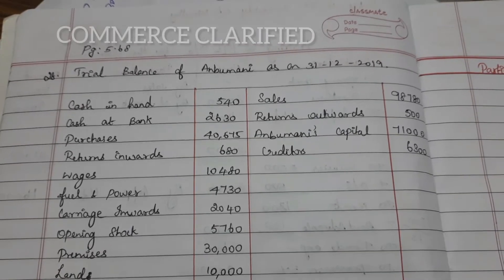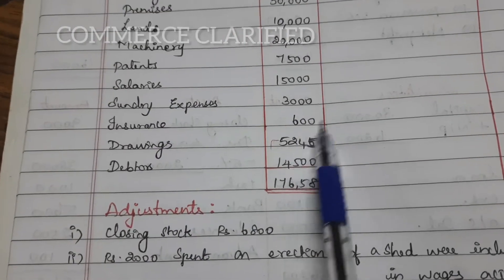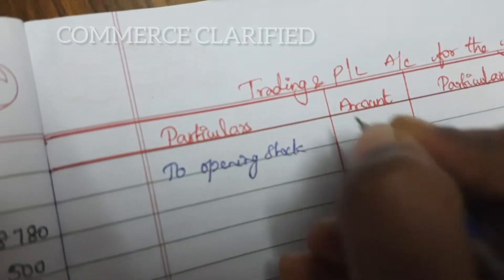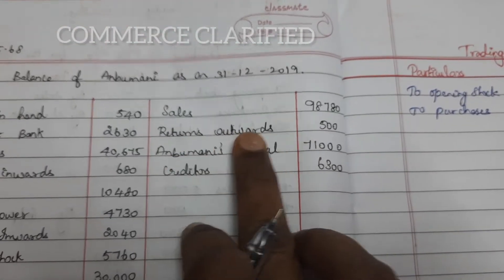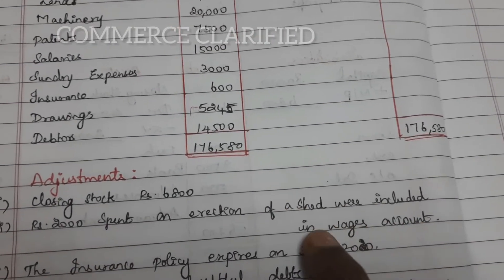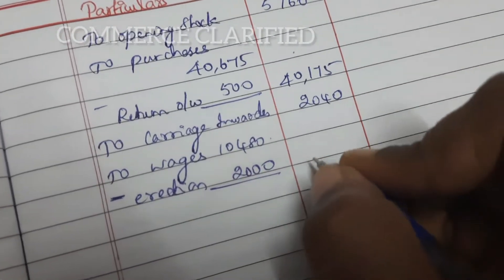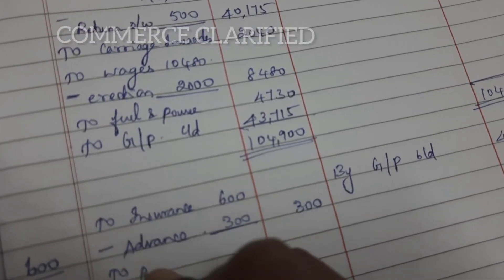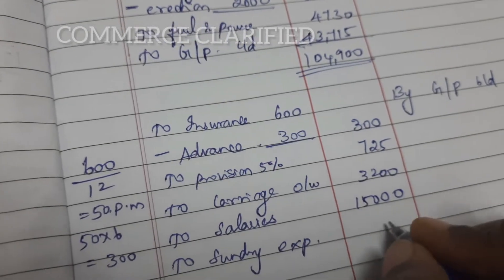#28 EXECRISE PROBLEM OF FINAL ACCOUNTS FROM FINANCIAL ACCOUNTING- TS REDDY & A MURTHY